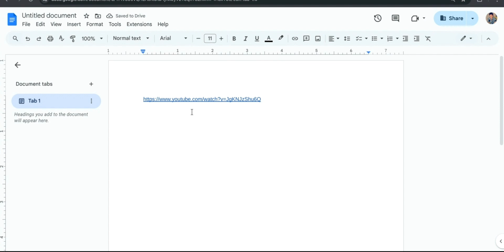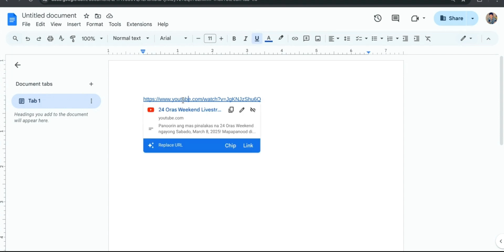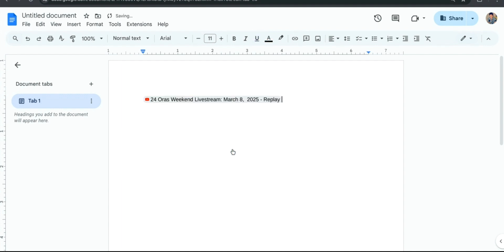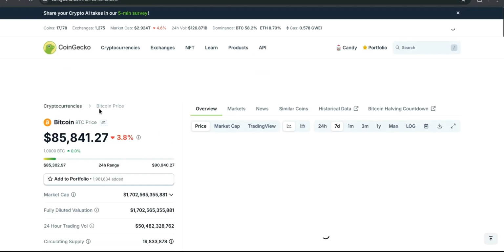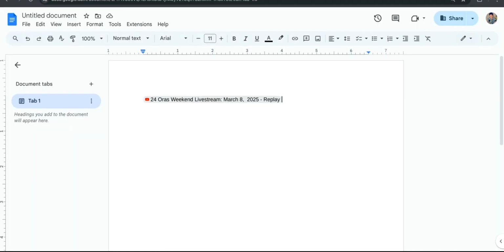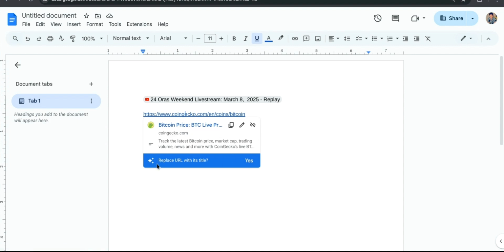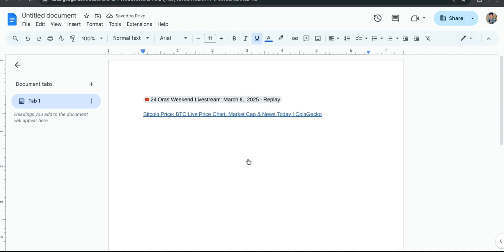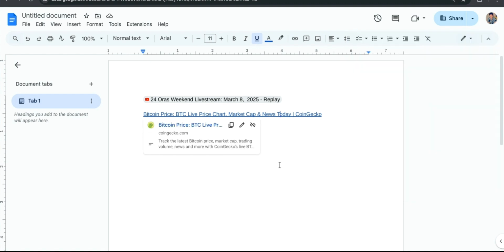How to replace URL link with link title in Google Docs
A simple and straight forward tutorial on how to replace URL link with link title instead in Google Docs

Your support helps us to create more high-quality content and grow our community. Thank you for your support!

Hello everyone, I upload general computer knowledge and how-to's every day and specific troubleshooting requests every Saturday.